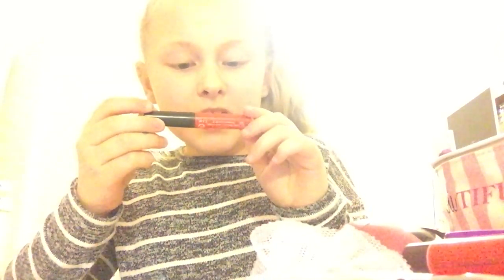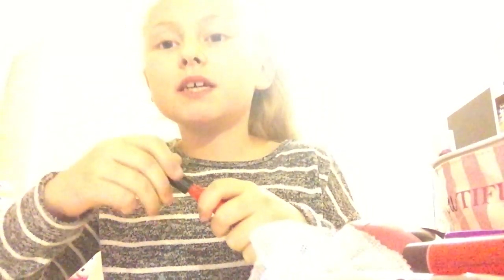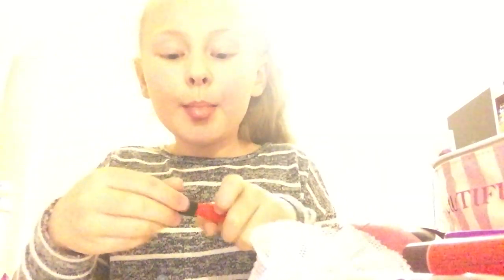Lip balm collection 😆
Sorry it ended